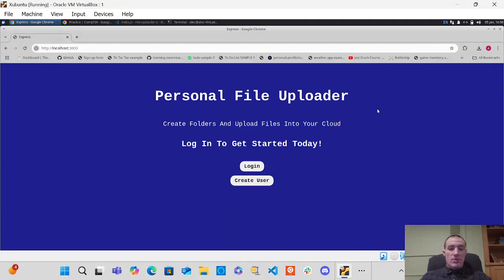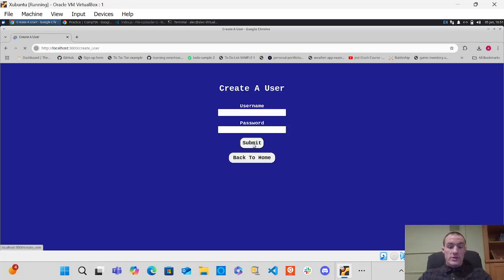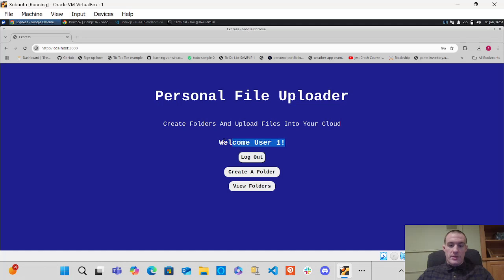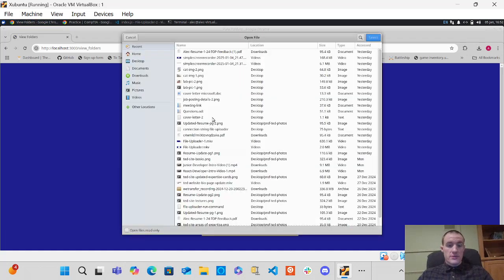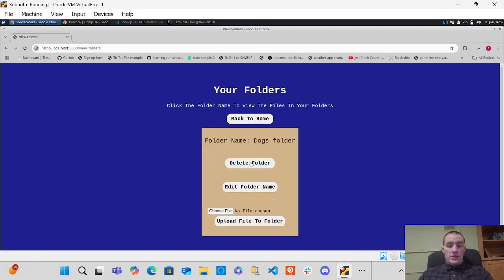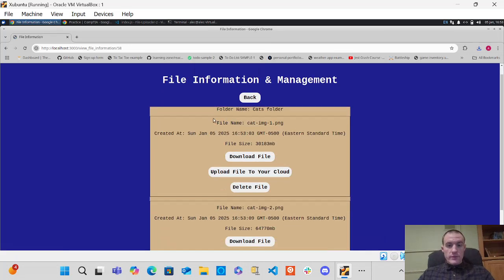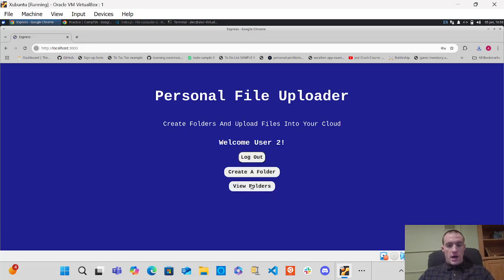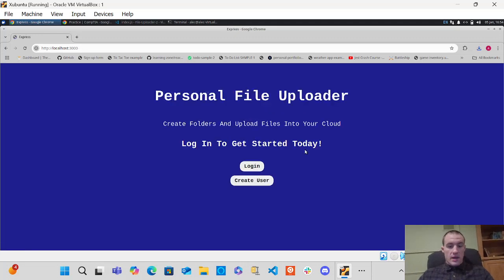The Odin Project (TOP) File Uploader Project Breakdown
Recently finished the file uploader project as part of The Odin Project (TOP) course. Made using Node.js, Express.js, PostgreSQL, Prisma ORM, JavaScript / EJS for styles. The UI is not pretty but more of a chance to practice core backend concepts.